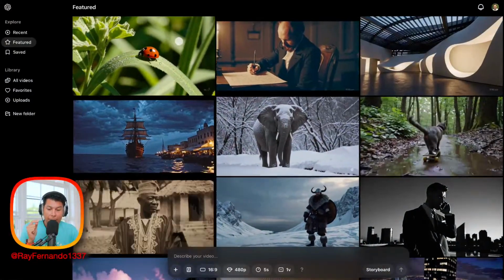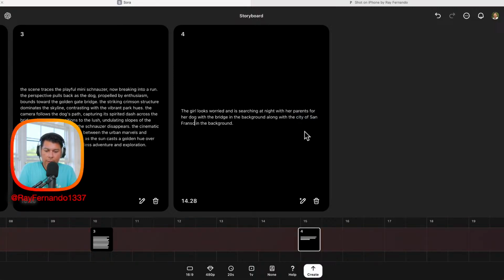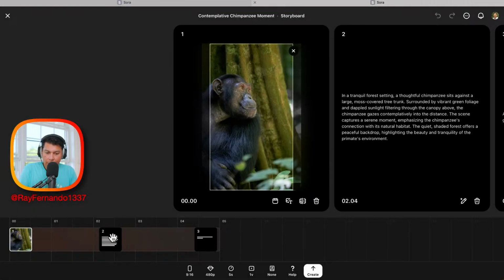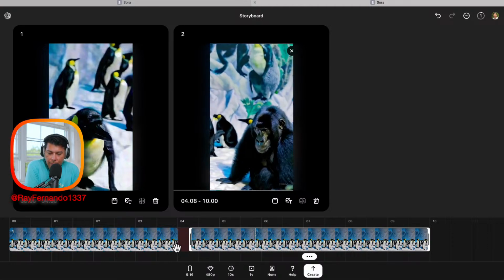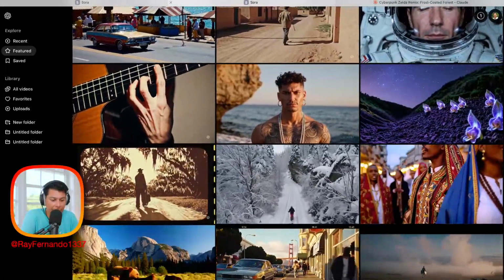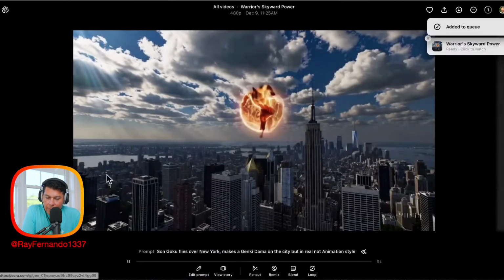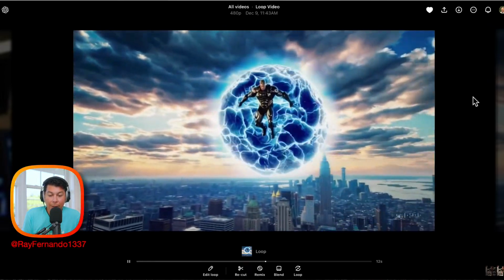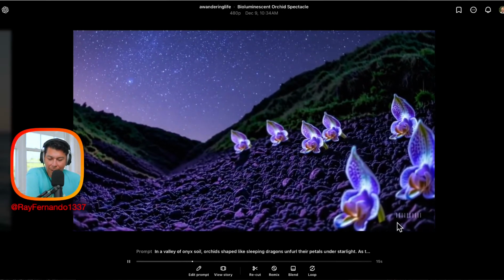Sora OpenAI will break the internet - live walkthrough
Live walkthrough Sora which is OpenAI's new video creation model

⚡️ In this technical deep dive, we cover:
Released in US & most countries internationally later today

- not Europe and UK

Plus - 50 720p 5s max

Pro - 500 fast model & Unlimited in slow queue

ChatGPT Plus or Pro account to get access

Sora Turbo - high end accelerated version of original model

- Generate videos from text
- Animate images
- Video to Video
    - Remix to new stiles
    - Extending forwards and backwards in time

### Explore (Featured Tab)

- Wall of videos showcasing examples to share & learn from prompts
- Shows method to create video when going to video

### Library (Home Base)

General idea and send it to sora

- To view generations
- Generate in different aspect ratios from 480 to 1080p
- Length's
- Variations
- Presets allow you to capture a style and re-use it

### Storyboarding

Direct a video with multiple actions across a sequence

- You can describe your scenes with text and place them on a timeline
- Image to create video as well then if you place a card a few seconds later and it’ll describe the animation you wan to see
- Recut tool will take the video and you can trim the video
- Blend - you can take two scenes and blend them together like a robots with dinosaurs

🔗 Essential Resources:

🕒 Key moments